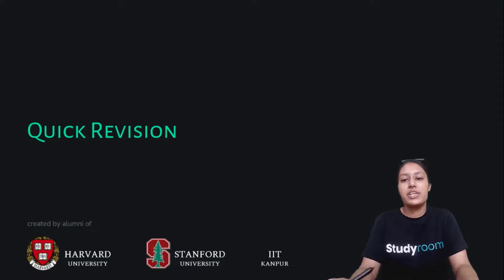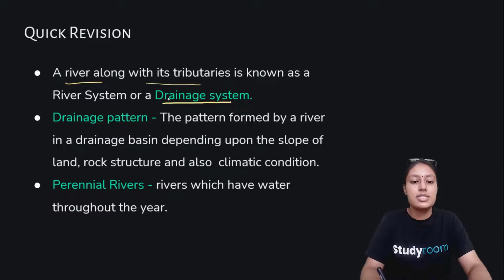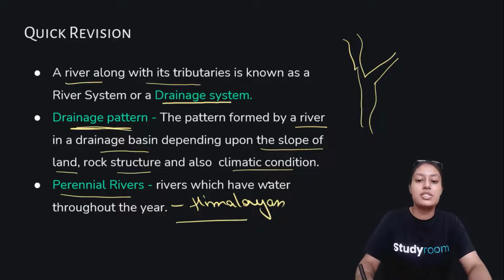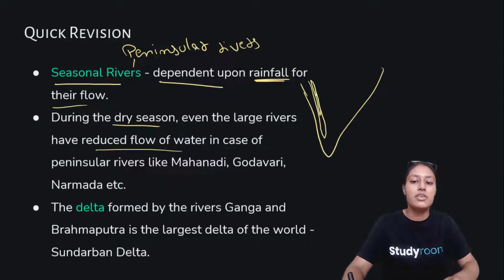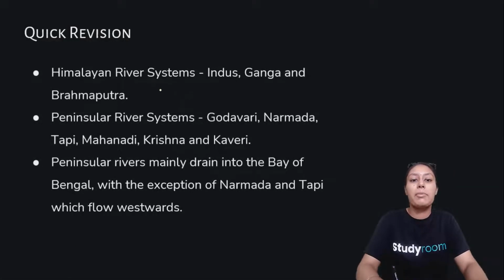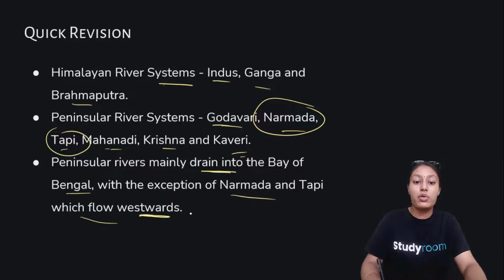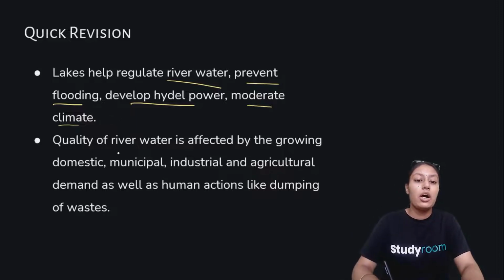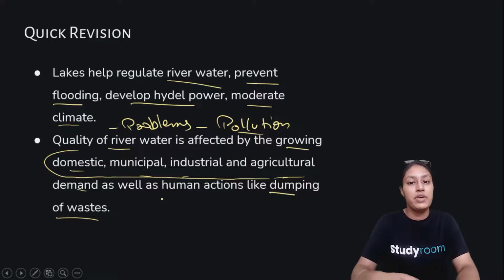Class 9 | Social Science | Geography | Chapter 3 | Contemporary India I Drainage - Part 5